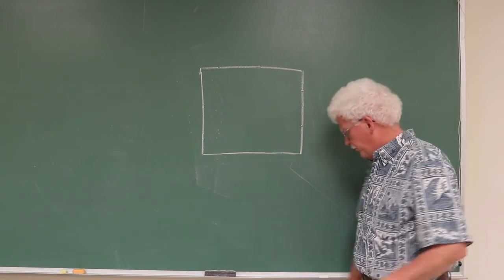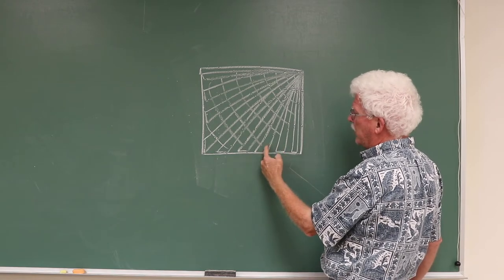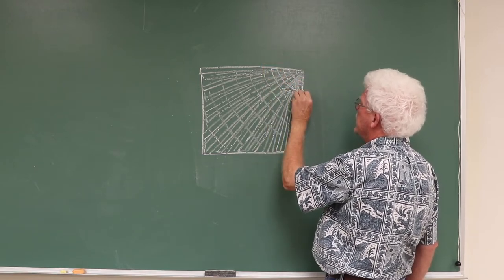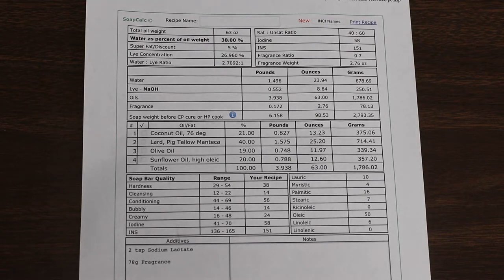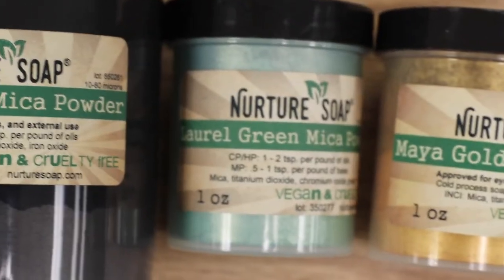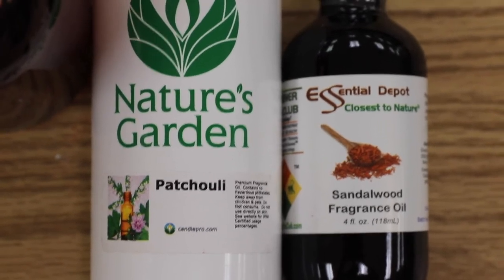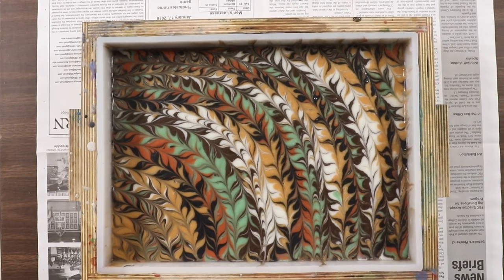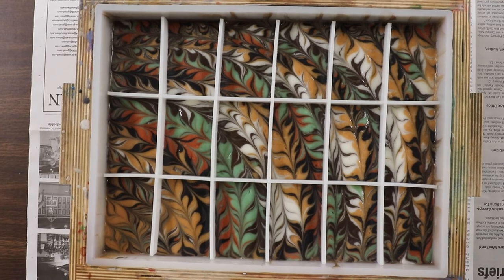Complicated Corner Pour Soap II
This batch of soap is made similarly to the one shown in an older video ) except that this is a much larger batch (18-bar Brambleberry mold), and in different colors.